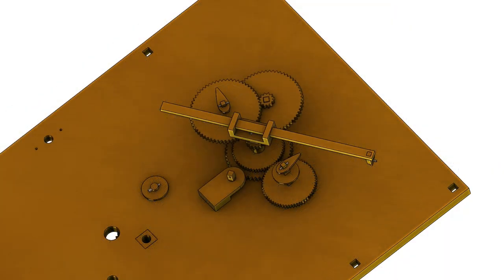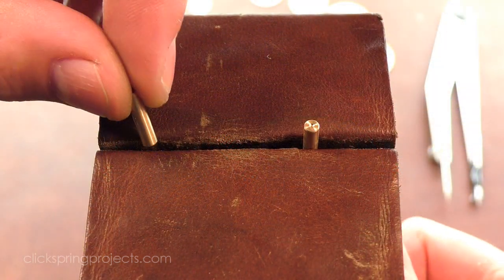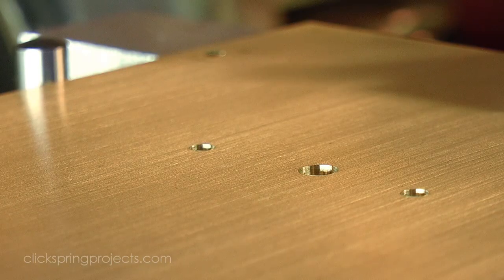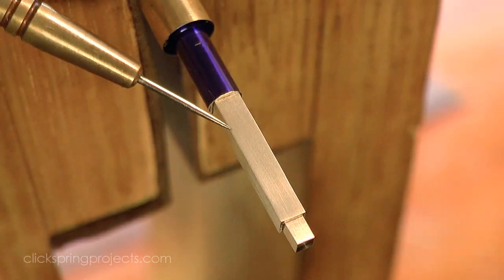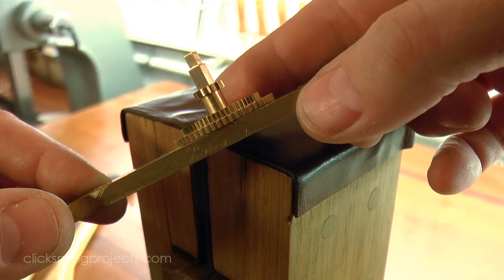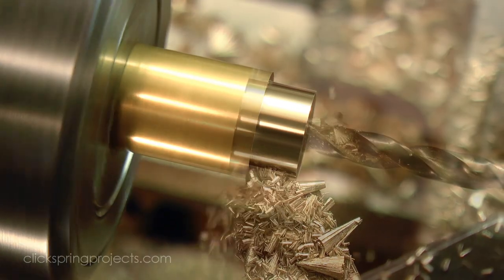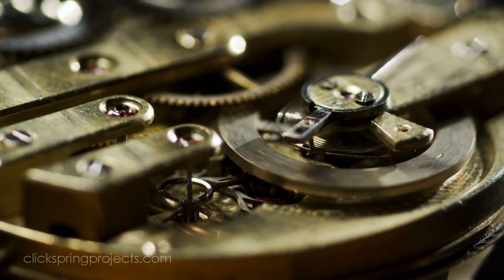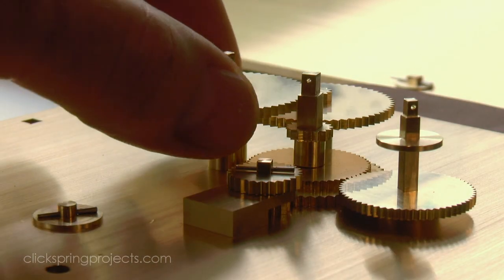The AntikytheraMechanism Episode 6 - Making The Metonic Calendar Train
The Antikythera Mechanism Episode 6 - Making The Metonic Calendar Train, by Clickspring

In this video I make the gearing that drives the Metonic, Callippic and Olympiad pointers. If you're interested in a bit more detail on the ancient Greek approach to calendars, then I recommend this excellent article on the Athenian calendars

A very special thank you to Patrons:

Glenn Trewitt
Christopher Warnock
Mike Manfrin
Steven Sladewski
Rollin W. Patrick, Jr.
Jim Popwell
Gary Levario
Pete Askew
Norman Lemke
Andre van Soest
Andrew Smith
Bernd Fischer
Rudolph Bescherer Jr
Sam Towne
Adam Slagle
Jack Cause
Jeremiah G. Mort
Dave Seff
Olof Haggren
Stassinopoulos Thomas
Florian Ragwitz
Larry Pardi
Samuel Irons
Tim Bray

Tools & Shop Products:
"Solidworks 2013 Bible"
"A Portable Cosmos: Revealing the Antikythera Mechanism, Scientific Wonder of the Ancient World"
Dykem 80300 Steel Blue Layout Fluid, Brush-in-Cap (4oz)
Blue Matador Abrasive Paper
Dormer A190202 Jobber Drill Set, 1.0 mm - 6.0 mm x 0.1 mm Size
Dormer A190203 Jobber Drill Set, 6.0 mm - 10.0 mm x 0.1 mm Size
YG1 NC Spotting Drill 8% Cobalt HSS 1/8 to 1/2" 120 Degree 5 Pc Set CNC Machine
Hegner Scroll Saw
Super Pike Saw Blades Size 4/0 pkg of 144

Abbreviated Transcript:

01:16 So ignoring sign convention for the moment, and viewed from the perspective of the pointers, the gearing ensures that a full turn of th Metonic pointer occurs once every 3.8 years. And you might notice that two of the gears cancel out in the train calculation, so they appears to be redundant. But as it happens a 53 tooth gear turns out to be essential for another part of the mechanism thats driven by the first section of this train, and I'll cover that in detail in a later video Now there's a small error in the Metonic cycle thats corrected in the Callipic cycle, by essentially multiplying the entire Metonic cycle by 4 to give a more accurate 76 year relationship. And finally the Olympiad pointer indicates the passage of the 4 year Games cycle. So there are 6 wheel assemblies to be made to complete this part of the mechanism, as well as a number of supporting components.
02:54 Some were evolutionary dead ends, and simply didn't make it. Some, like the single pivot idea were the origins of an idea that continued to evolve. And others were evolutionary winners from the very beginning. Travelling through time essentially unchanged, right up to the modern era. Now one idea that of course definitely evolved is the tooth profile. But that's not to say it wasn't largely effective as it was. Because despite its mechanical inefficiency, a triangular tooth profile brings a tremendous advantage when it comes to certain aspects of the build. Like for example, depthing.
04:39 In that instance the entire outside profile of one or even both of the wheels can be very slightly filed back, much like when the teeth were originally formed. So that the final stage of depthing essentially becomes an extension of the tooth forming process.
12:42 so next I moved on to the pointer components, starting with the support frame for the metonic pointer. And since I'll soon need a second one of these for the Saros pointer, I figured I'd better make both of them at the same time.

References:

Gears From The Greeks - Derek de Solla Price

The CT and PTM data that the AMRP have made publicly available can be found

MT Wright (2005) Counting Months and years: The Upper Back Dial of The Antikythera Mechanism

Credits:

Clips from "The 2000 Year Old Computer" courtesy Images First Ltd.

Digital image of the Back Dial of The Antikythera mechanism courtesy Tony Freeth, Images First Ltd